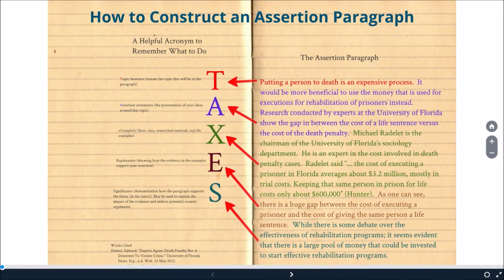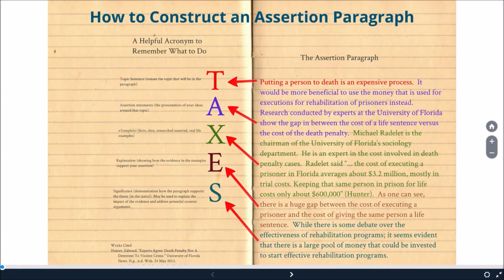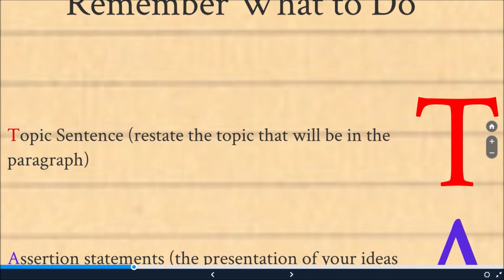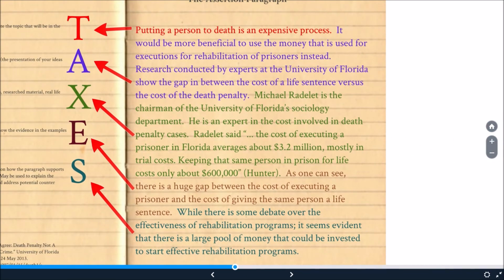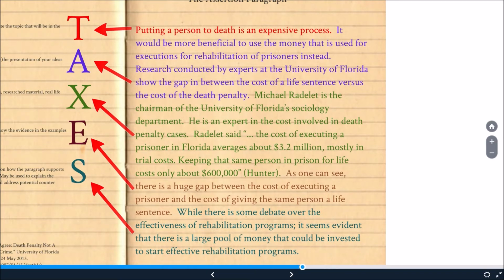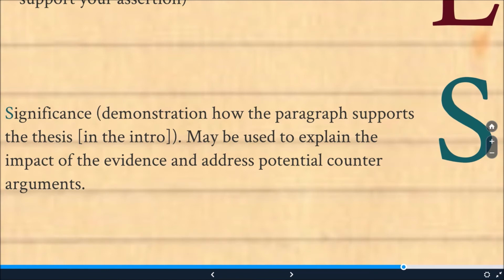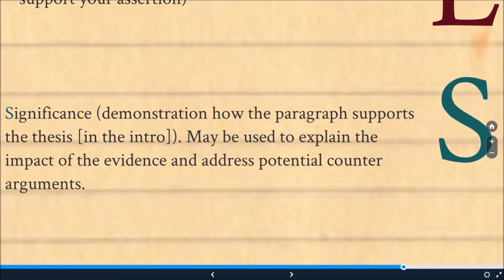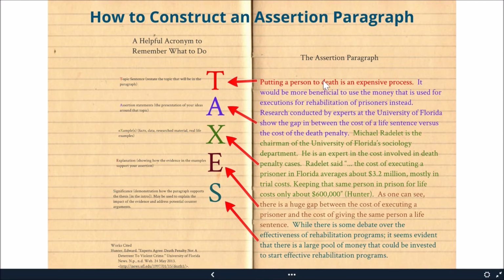1.12 Taxes Improved Assertion Paragraph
This is a format called TAXES to help you construct a paragraph that makes sense.  Generally you would repeat this format 3 times (one time for each assertion paragraph). If you would like to only do it once I am fine with that for the Grade 7 level.